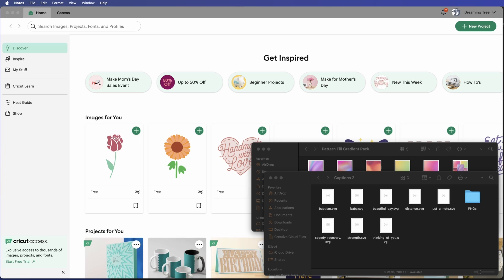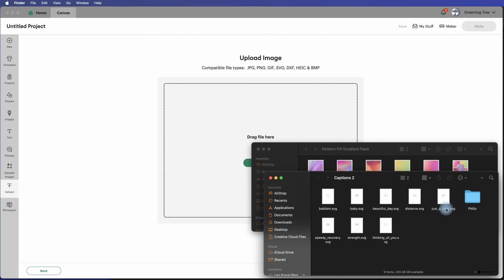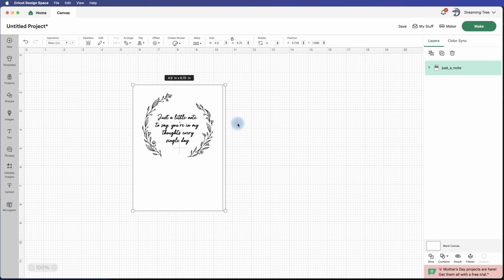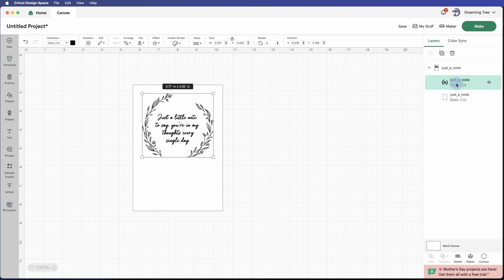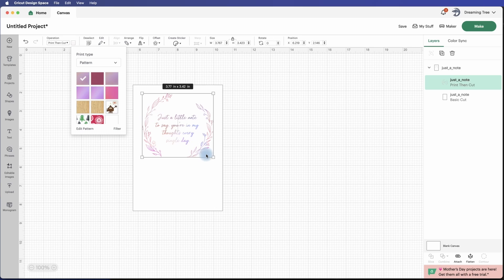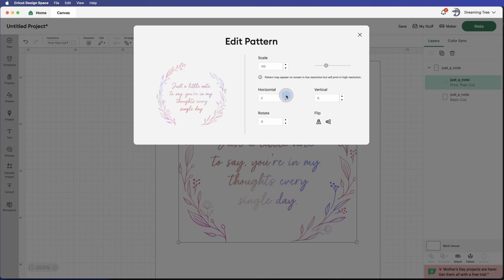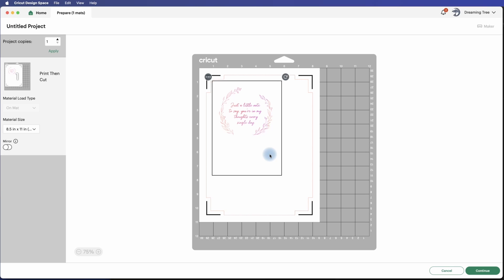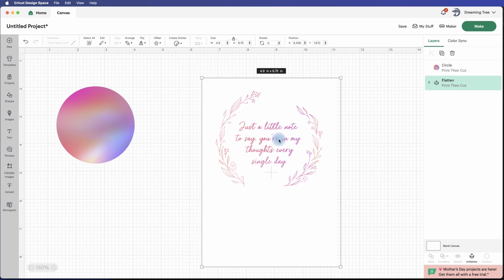How To Add Gradients To Shapes and Captions in Cricut Design Space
To get everyone even more excited for the new set of cards, I've created a video showing you how to add a Pattern Fill Gradient to add a punch of color to the sentiment inserts. Game changer!!